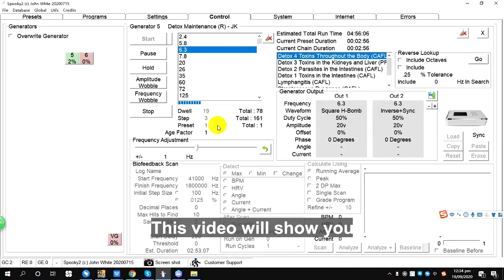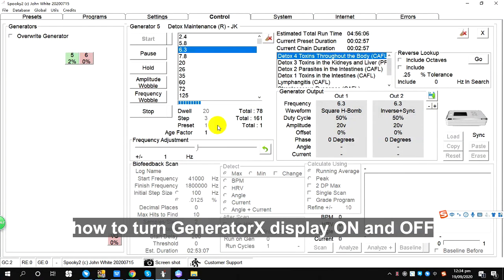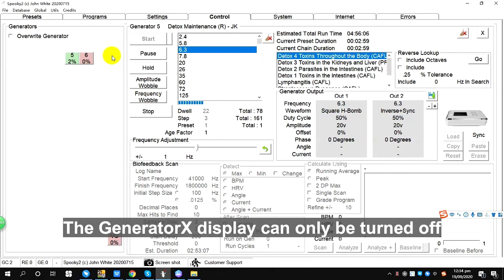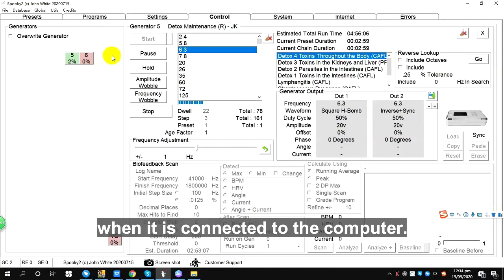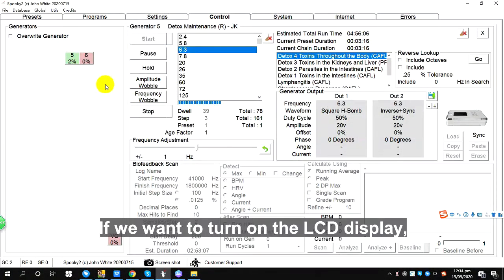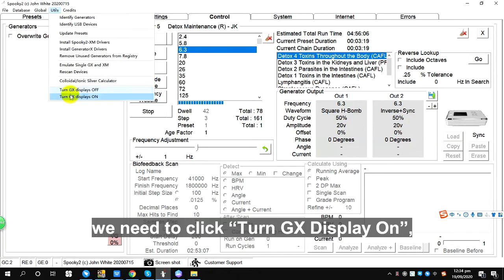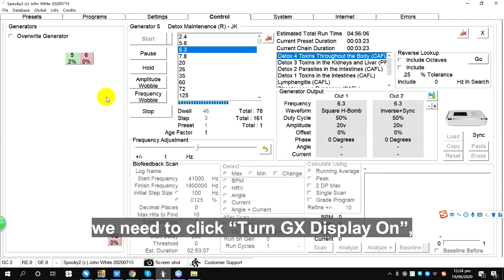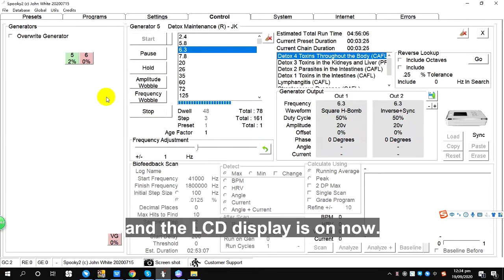How to Turn GX Display On OFF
This video will show you how to turn GeneratorX display ON and OFF

The GeneratorX display can only be turned off when it is connected to the computer. We go to the Utils menu and click “Turn GX Display Off”, the LCD display of our GeneratorX is off now.

If we want to turn on the LCD display, we need to click “Turn GX Display On”, and the LCD display is on now.

When the GeneratorX is working in standalone mode, we cannot change the LCD display setting.